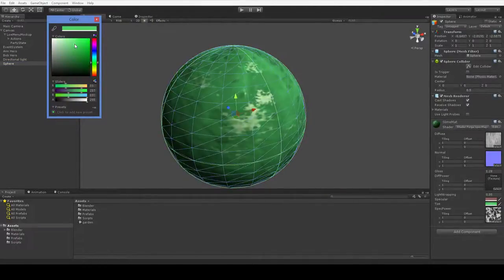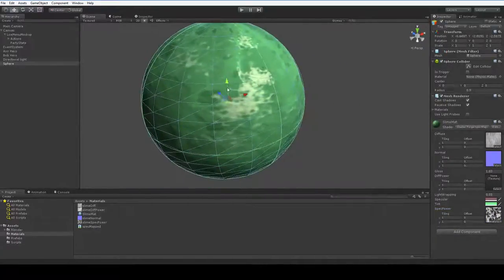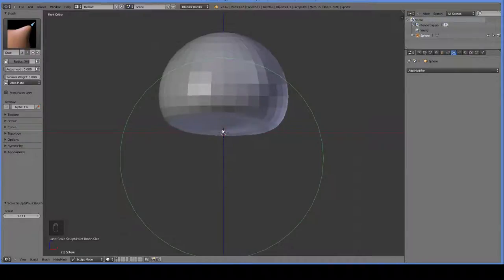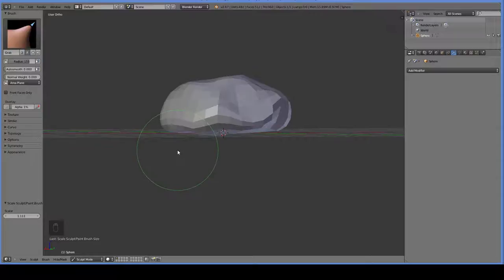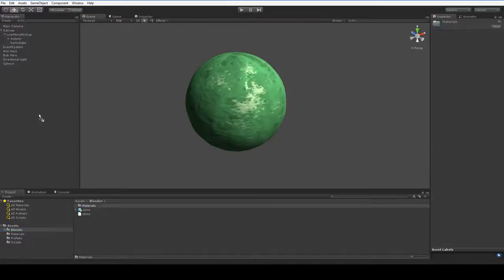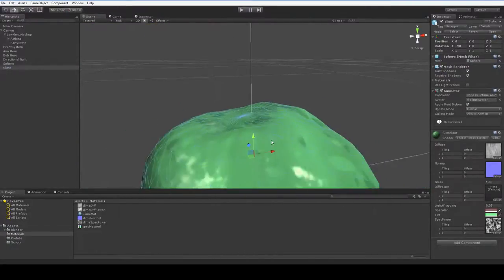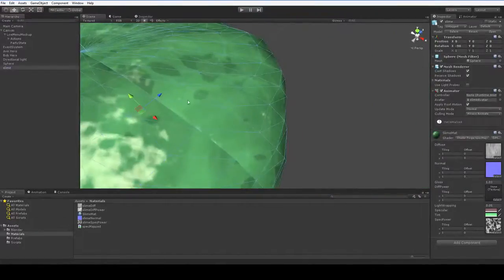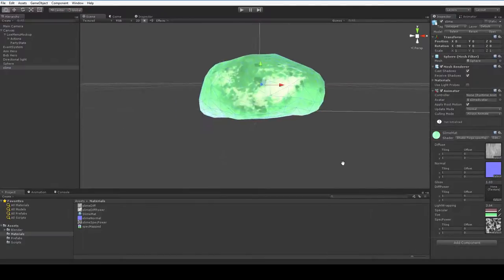Let's Program an RPG #4: Creating a Slime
Content time! Let's make a slime.